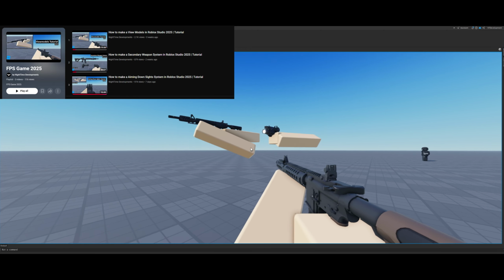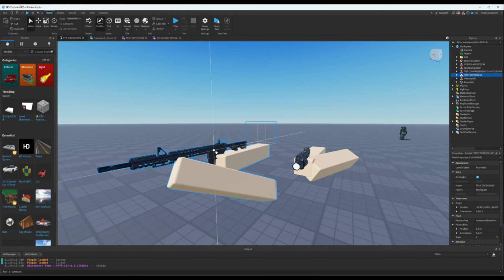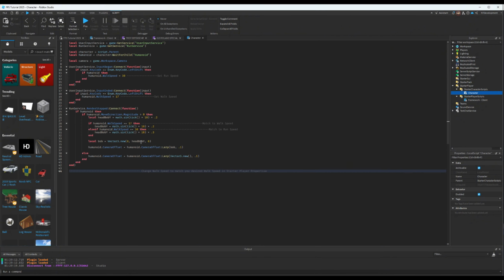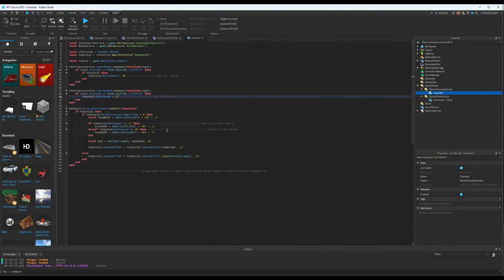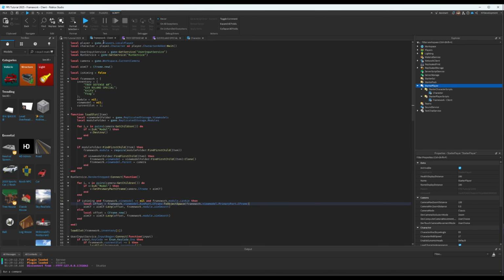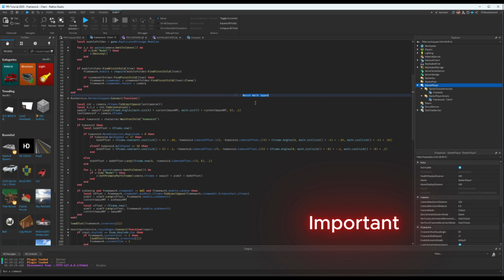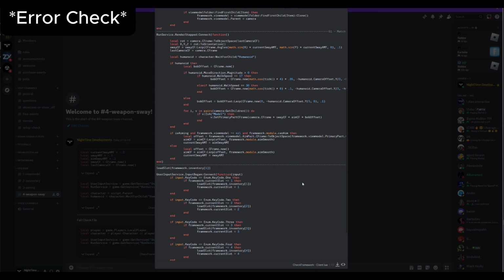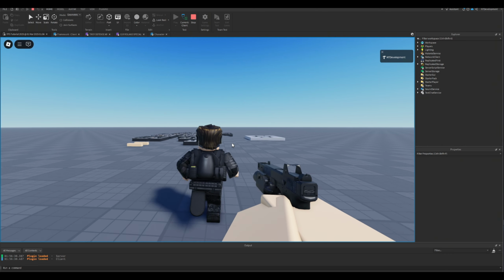How to make a Weapon Sway System in Roblox Studio 2025 | Tutorial